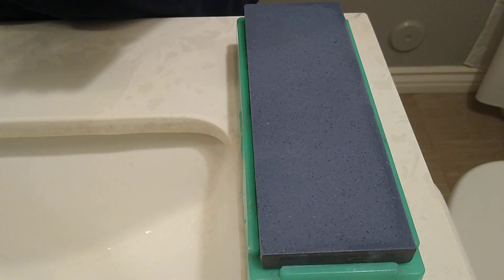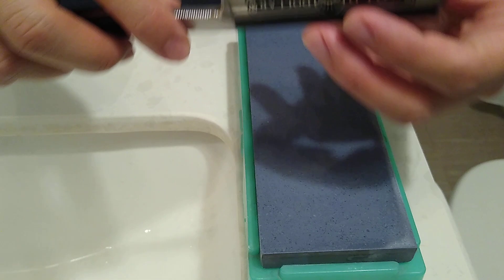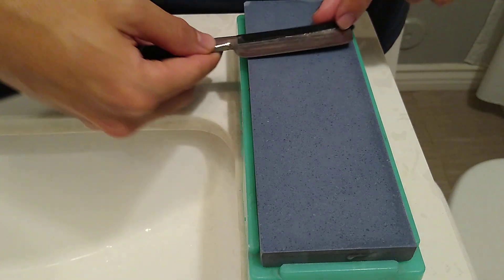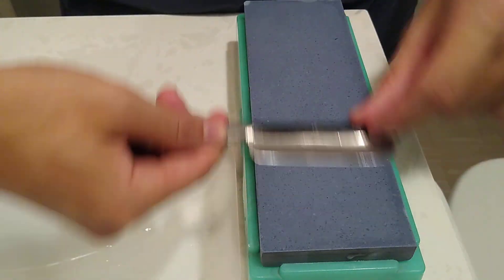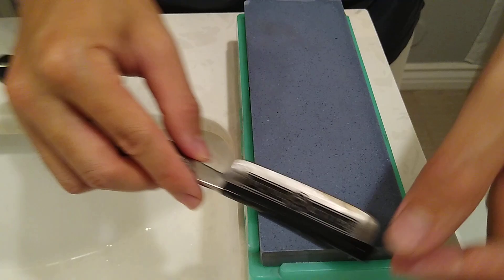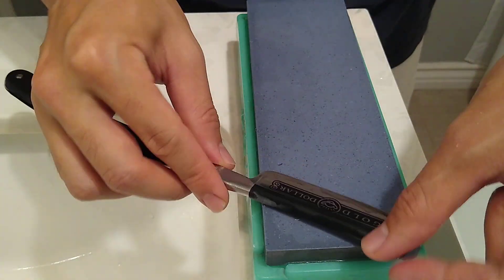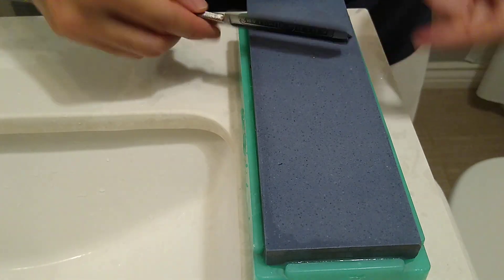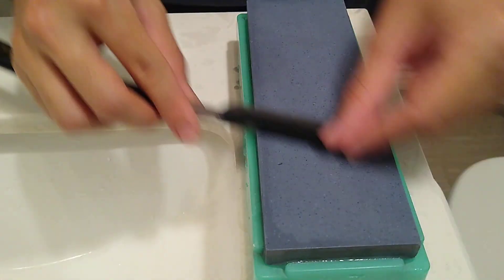Continuing the Bevel Set on Gold Dollar 66 | Shapton 1500 | Honing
Bevel setting on this Gold Dollar has been a struggle. After this video, both the Shapton 1k and 1.5k wasn't getting the job done so I had to resort to the Atoma 600. Spent about 15min on the 600 and it made some significant improvement. Spent another 10 min on the 600 later to really fine tune the bevel. Took about 2 days to set the bevel on this razor.